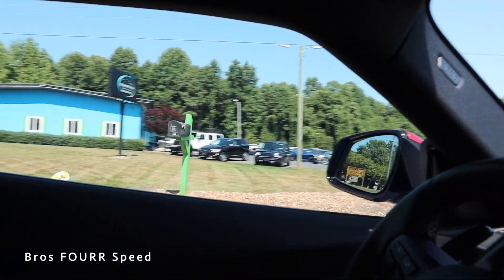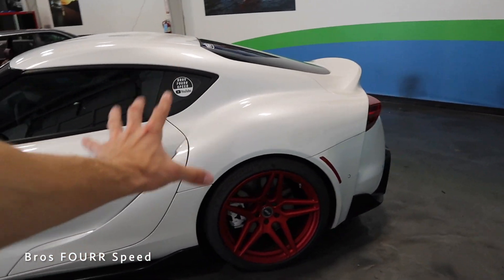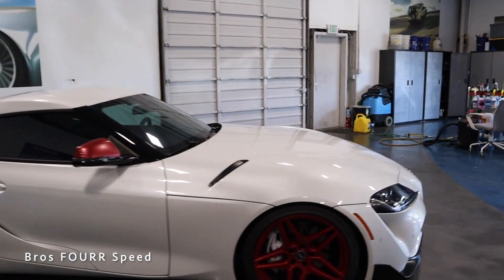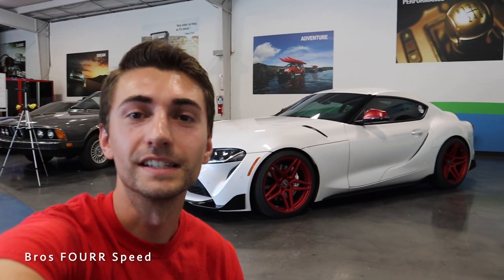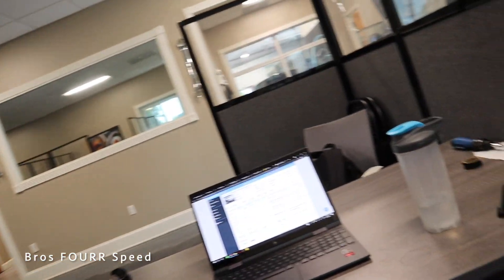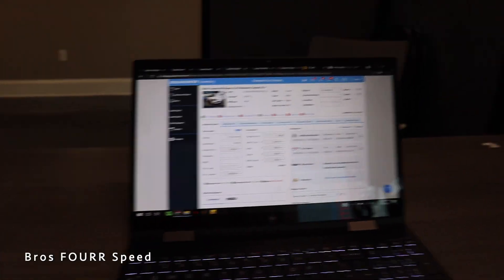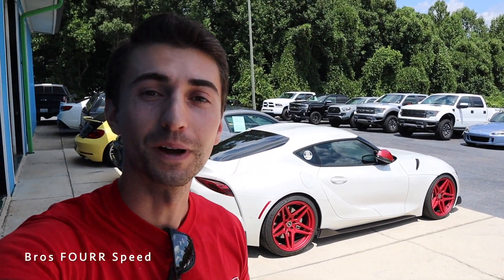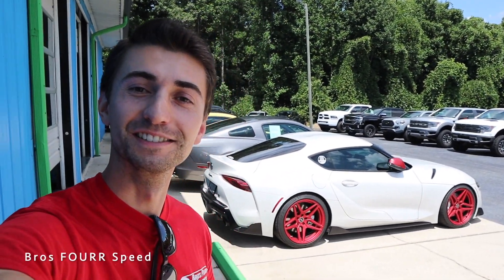Listing My Toyota Supra FOR SALE to Buy The 2023 Nissan Z?!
👋 Time to list the Supra for sale and see how well it does in todays crazy used car market. That also means I can place an order for the 2023 Nissan Z! The Supra has been awesome! But this is a great time to swap into a new project for the channel.  🏎

Our Equipment:
- 64GB SD Card
🗣 TALK TO US ON SOCIAL MEDIA !
🔥 PERSONAL FAVORITE VIDEOS OF OURS :
❤️ YOU MAY ALSO LIKE :
A tour of the real "Fast and Furious" Toyota Supra (Selling 2 of my cars to buy it?)
👁 About this video : I really do enjoy the Toyota Supra. But, since the used car market is very high. I've decided to list the Supra for sale to see what it brings. I've almost had the car for two years now and there really isn't much more content to create. It would be an awesome change to sell my 2020 Toyota Supra and buy the new 2023 Nissan Z. As of now the 2023 Z is not fully unveiled to the public. But When it gets unveiled I'd love to place an order and buy the new 2023 Nissan Z car! I would assume it'll be called the Z and I love how a manual transmission is available! So lets see if my Supra sells the way it sits! I know I can part out the car and sell the aftermarket parts and get about $3k-$4k. So thats why I'm asking $3k over what retail is. I'll make that money anyways. But this will be a great buy for someone wanting a 500 HP Supra and who doesn't want to spend $7k in mods to get there! The PPF, ceramic coating and tint obviously cant be removed for any value. So the car will be sold with this incredible $3k detail! Car looks perfect still!
🎉 THANK YOU FOR THE SUPPORT! ❤️💙💚